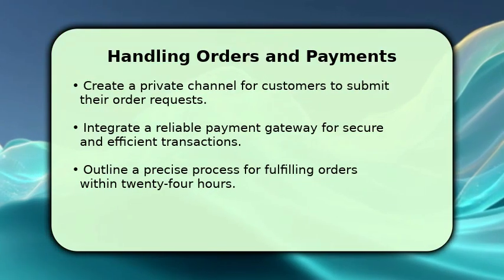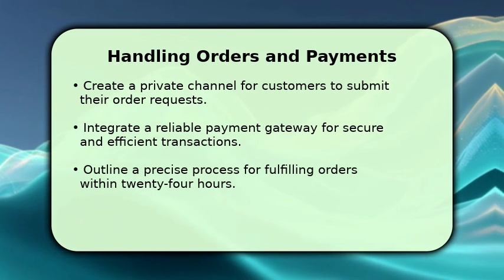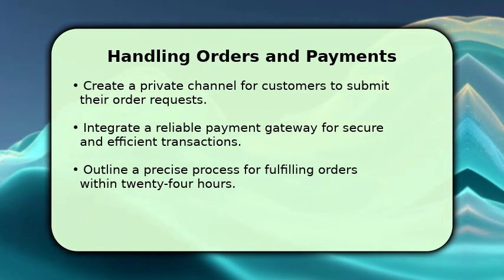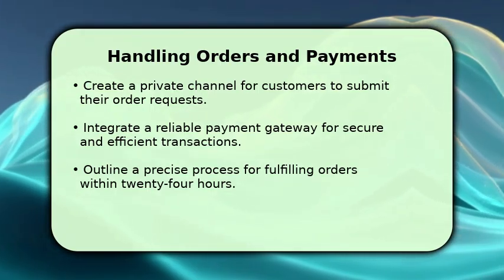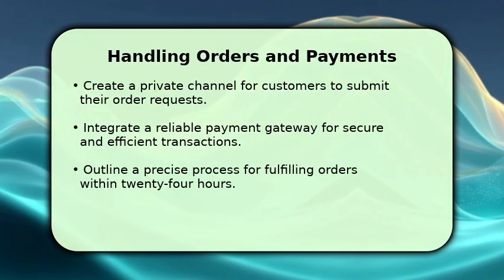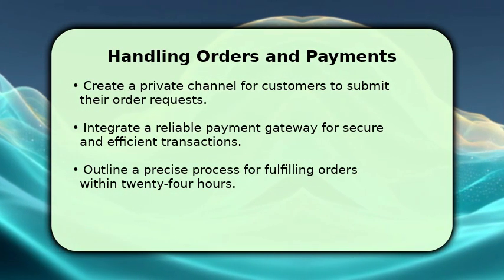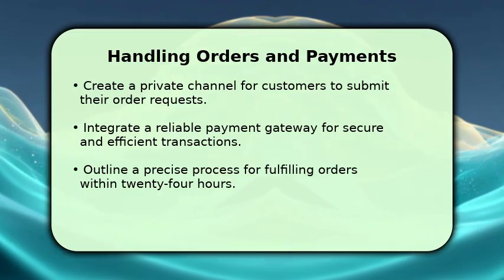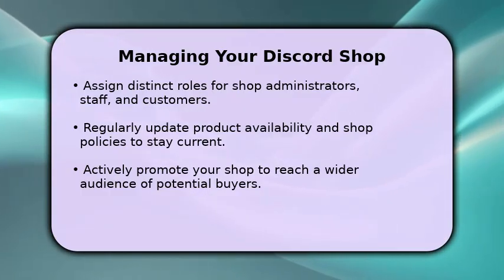How To Make Discord Shop (Updated)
▸ (s) In this video, we'll show you how to create a shop on Discord. We'll cover the latest updates and features that allow you to sell items directly within your server. Whether you're a small business or an individual looking to monetize your community, this guide will walk you through the process step-by-step. From setting up your shop to managing orders and payments, we'll cover everything you need to know.